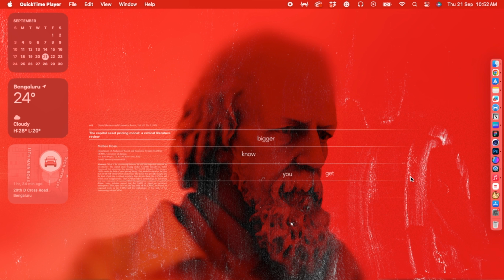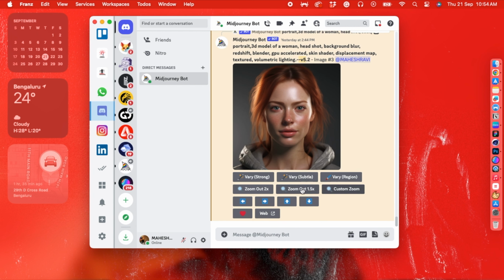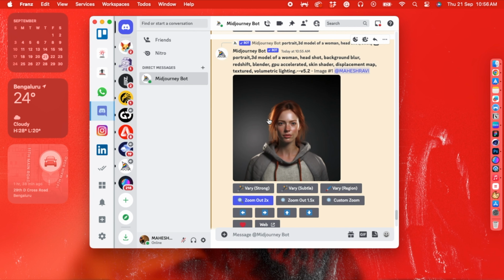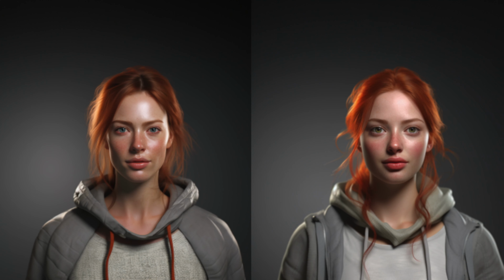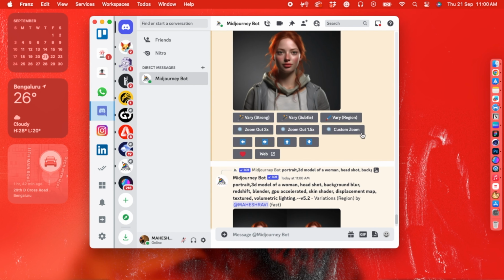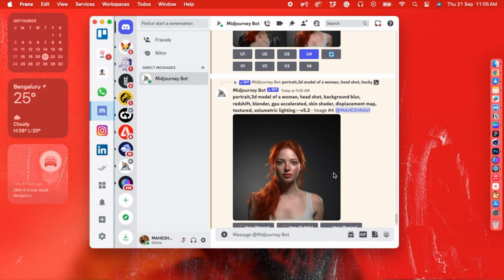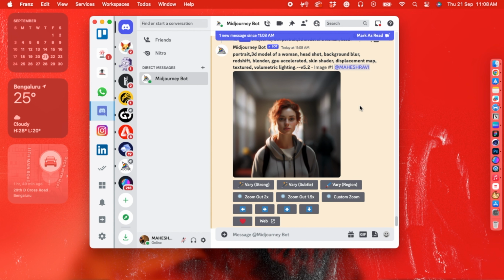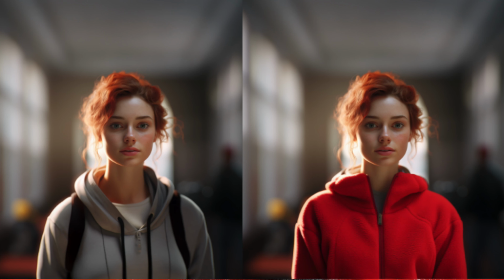Part 2: Create different image styles using the right prompts / Hacking Midjourney